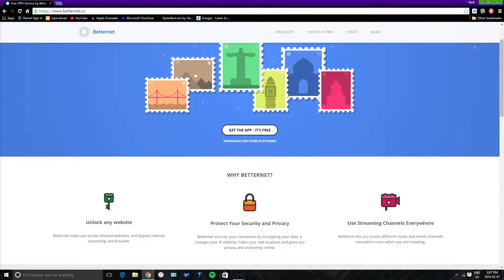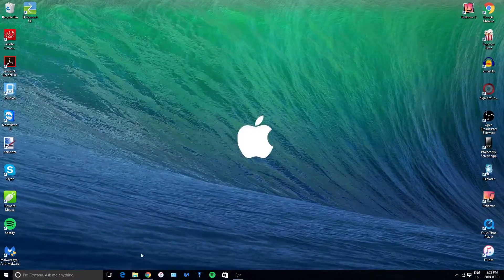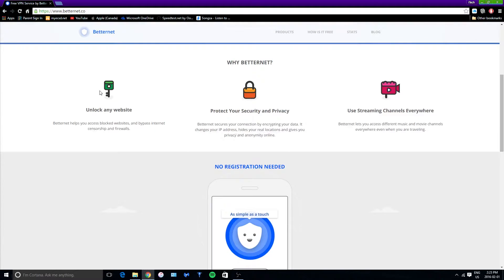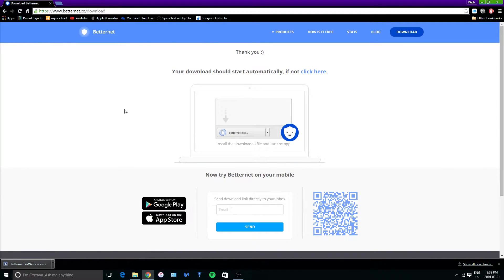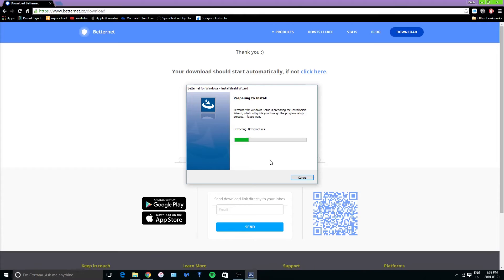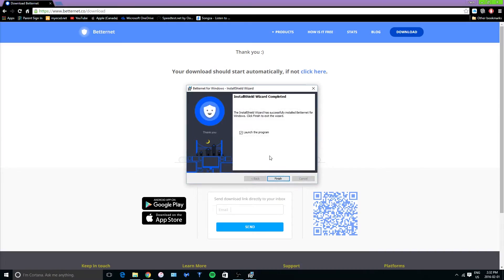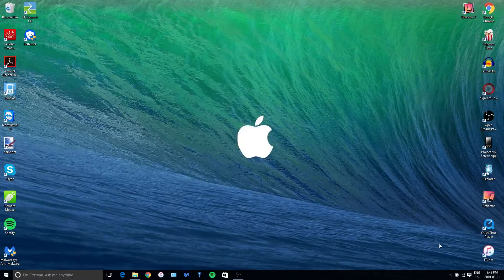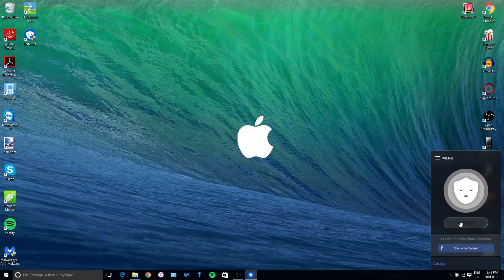How to Install a FREE VPN Service on Windows 10/8